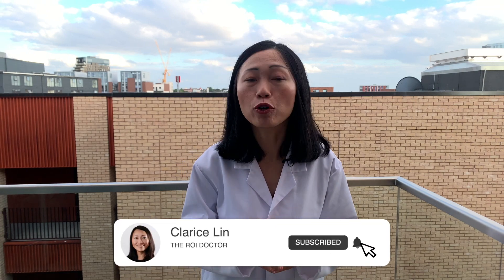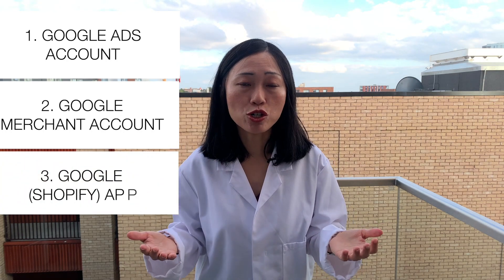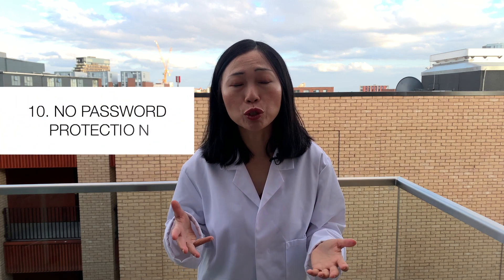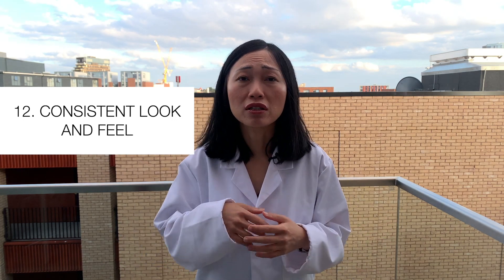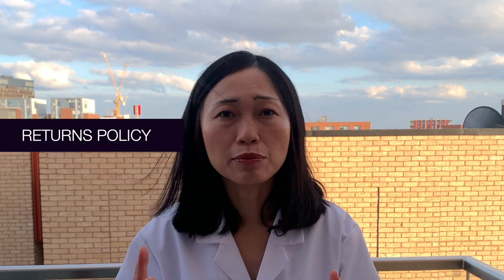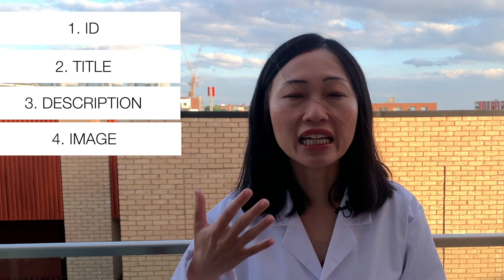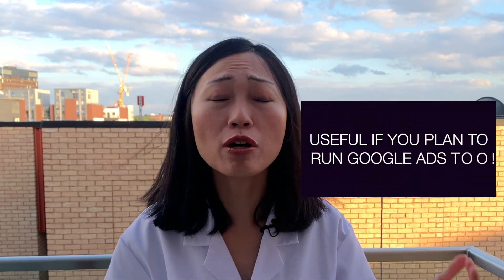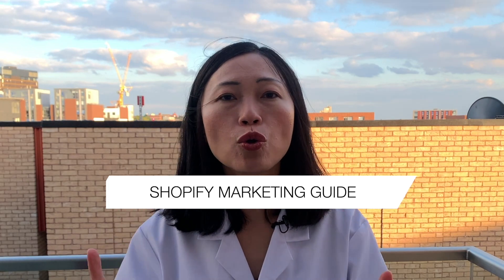Get Approved For Google Shopping Free Listings - what you need to prep for approval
How to get approved for Google Shopping free listings or Google Shopping paid listings? In this video, I cover the important information and what you should be looking out for if you want to set up your products for Google Shopping free listings, or you want to be running Google Shopping ads for your Shopify store, WooCommerce store or just simply your online store. This will help you prepare for getting your product feed and your accounts approved as soon as possible and start driving Google traffic to your store.

*MY SERVICES*
👉 Struggling with unprofitable Google Shopping ads?

00:00 Get Approved For Google Shopping Free Listings - how to prepare for approval
00:56 What is Google Shopping Free Listings?
01:29 Why does Google offer Google Shopping Listings for free?
02:46 How to get your store and products approved for Google Shopping Free Listings?
04:12 What you need for Google Shopping Free listings setup
09:07 Setting up your Google Ads account - what is essential
09:54 Setting up your Google Merchant Account - what is essential
11:52 Setting up your Google Merchant Product Feed - what is essential